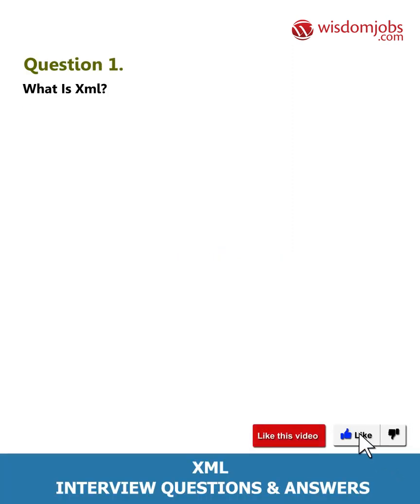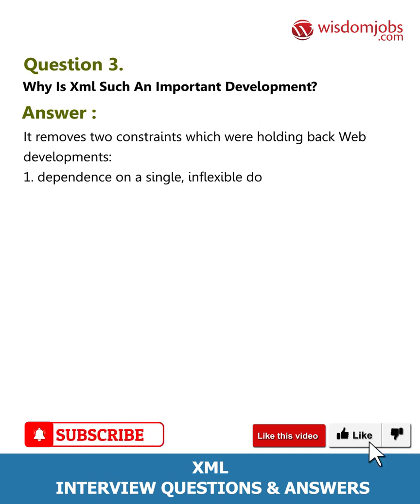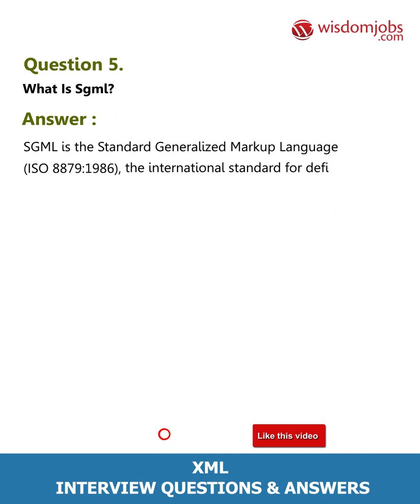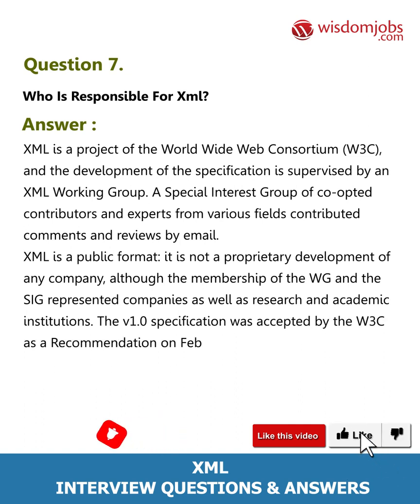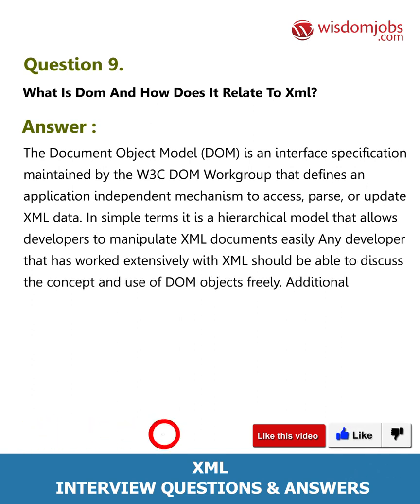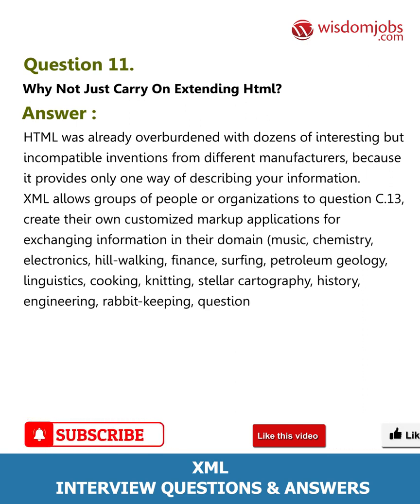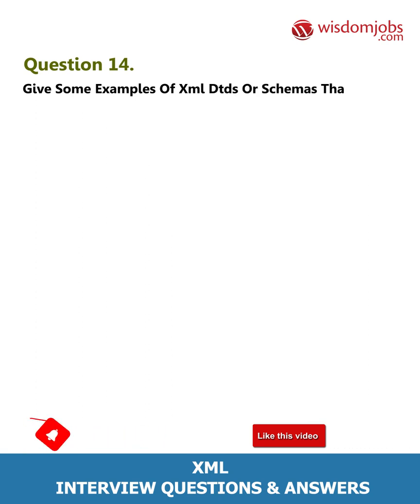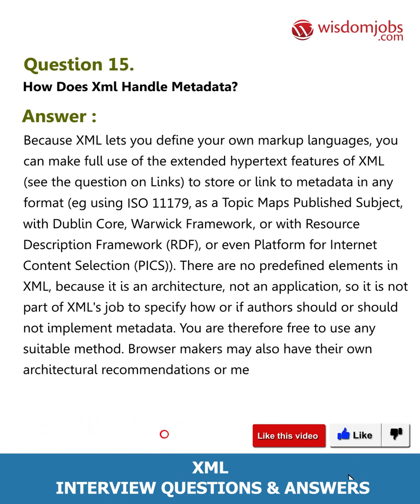XML Interview Questions and Answers 2019 Part-1 | Wisdom Jobs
FAQ's For XML Interview Questions and Answers 2019 Part-1 | XML Interview Questions | Wisdom Jobs

Xml Interview Questions and Answers, Question1: What is XML? Question2: What is a markup language? Question3: Why is XML such an important development? Question4: Describe the role that XSL can play when dynamically generating HTML pages from a relational database? Question5: What is SGML?

Are you looking for bright career in the XML? Then we have provided all the necessary things like XMLInterview Question and Answers on our site page, not only the Question and Answers we have also provided the various job roles in XML. In order to clear the XML interview in the first attempt one must prepare well on all the topics of XML. There are numerous leading companies that offer jobs in various roles like XML Software Developer, Application Programming / Maintenance, Apps Programmer/ Analyst, Systems/Product Software along with these there are many other roles too in XML.

Join the LIVE session on XML Interview Questions and Answers in your Technical round of Job Interviews.

To take XML Interview Questions and Answers support online quiz